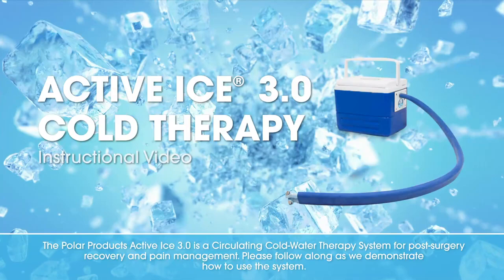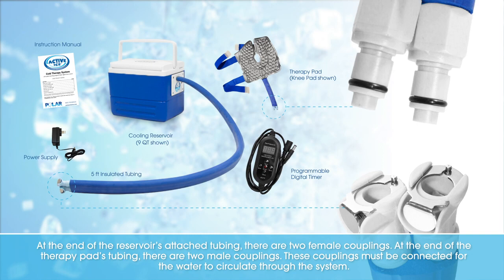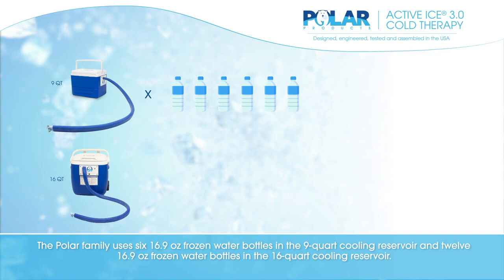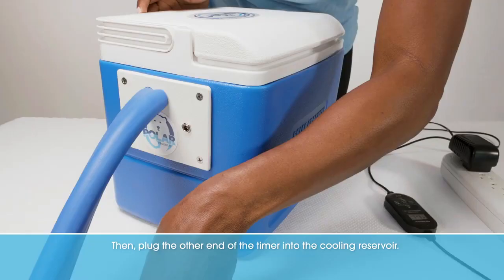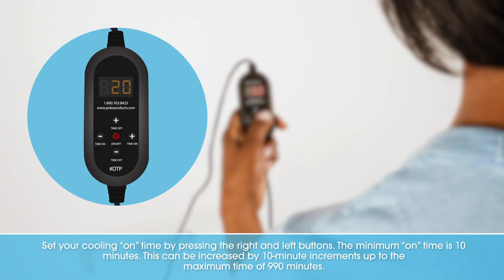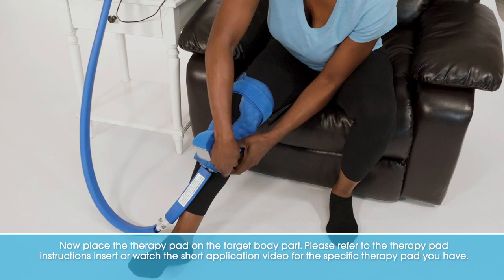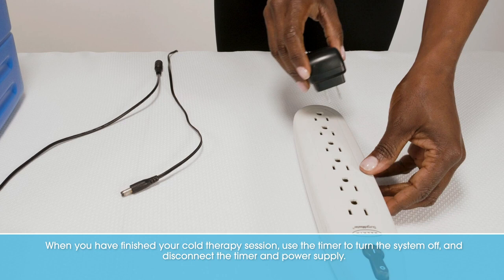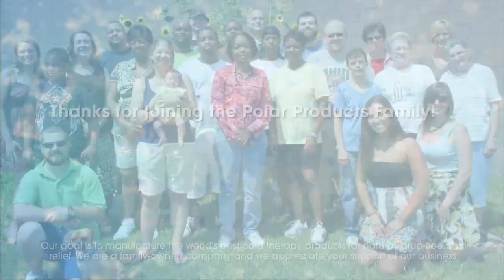Polar Active Ice 3.0 Knee Cold Therapy System Instructional Video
Polar Active Ice 3.0 Knee Cold Therapy System With 15 Quart Cooler is specifically designed for drug-free pain relief. It is comfortable, easy to use, and provides cold therapy to the knee and joints. It can be used time and time again.

Polar Active Ice 3.0 Knee Cold Therapy System With 15 Quart Cooler-